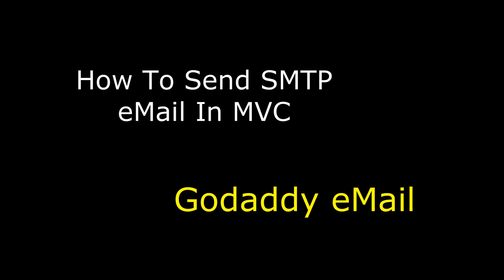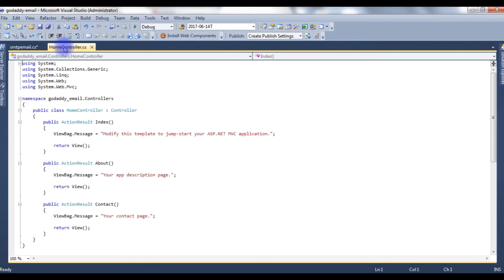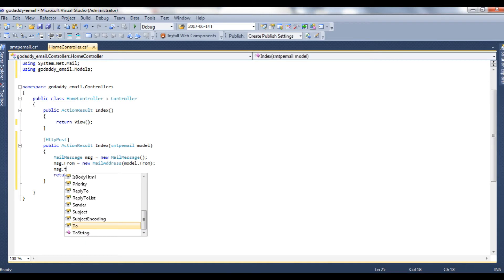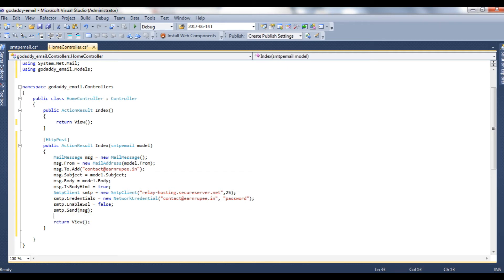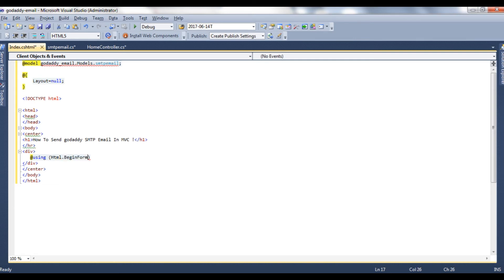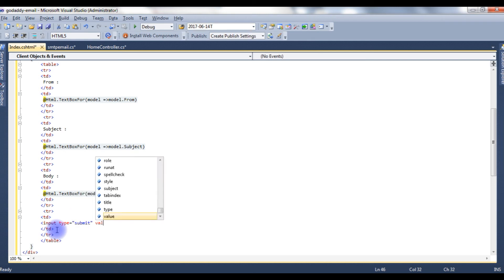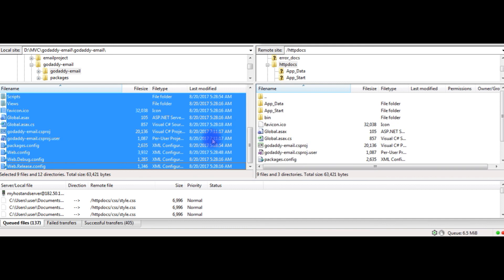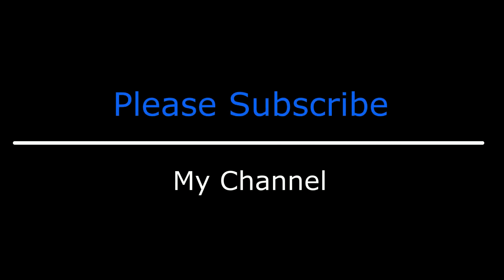How To Send SMTP eMail Setup Host & Port (MVC, asp.net) - godaddy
A real time example sending SMTP email in MVC - asp.net using GoDaddy webmail workspace